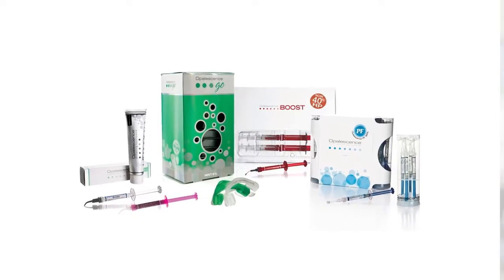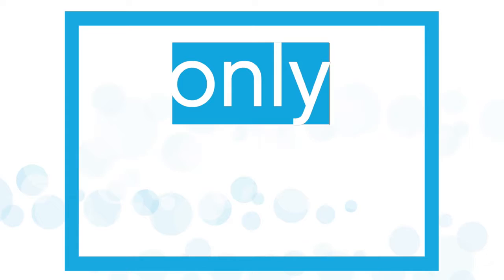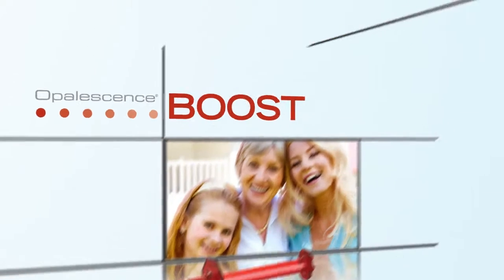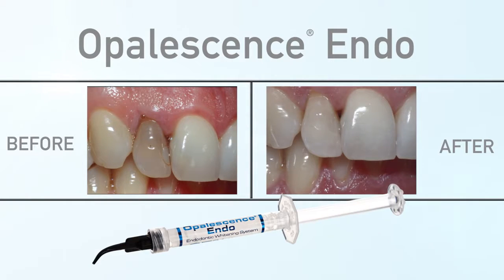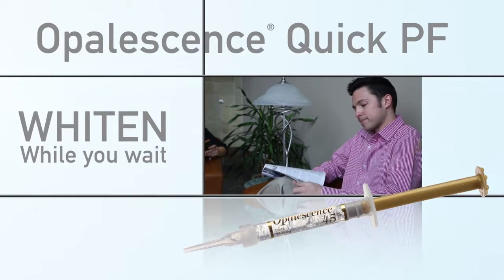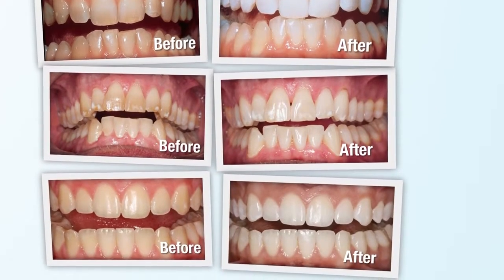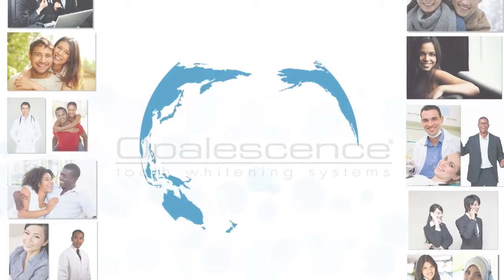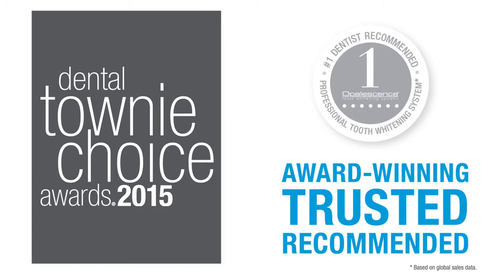Home Teeth Whitening Systems | Opalescence | Dentist Hamilton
Opalescence is a professional teeth whitening system. Safe and effective, Opalescence has been the leader in whitening for over 20 years! Opalescence teeth whitening gel contains PF (potassium nitrate and fluoride), which help maintain the health of enamel throughout the whitening process.
Consistent with its mission, Ultradent works to improve the quality of life and health of individuals through financial and charitable programs.
SPINEL DENTAL provides Opalescence products.

Also you can read, share and communicate more at DenTalk by Spinel Dental (Public Dental Knowledge Forum):

SPINEL DENTAL
93 Sanatorium Rd.